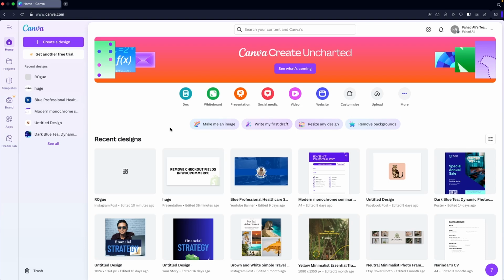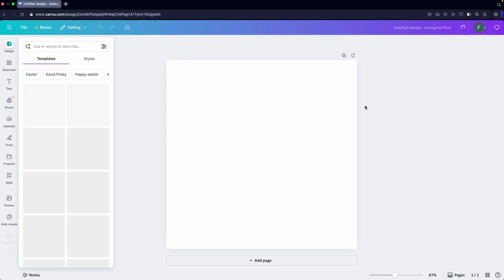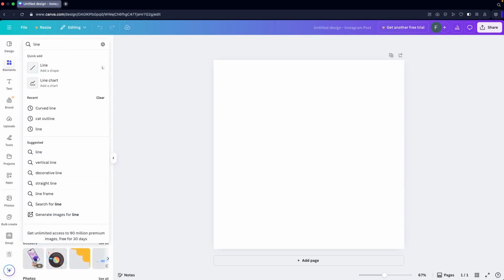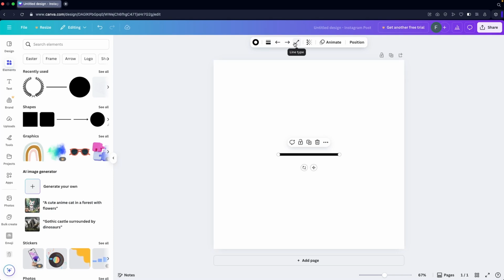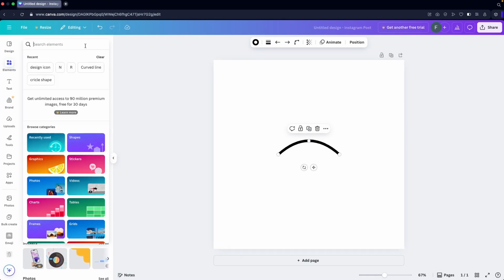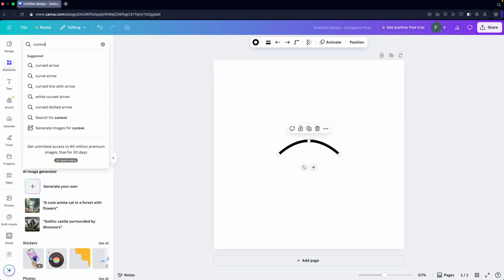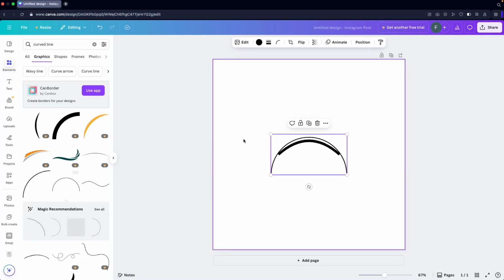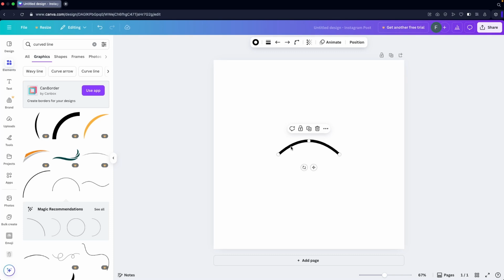How To Bend Line In Canva (Easy Tutorial)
In this video, I will show you how to bend line in Canva so you can create dynamic, eye‑catching designs with ease.

Unlock the full power of your designs with this Canva tutorial that walks you through exactly how to curve line in Canva and how to make a curved line in Canva from scratch. Whether you’re designing social posts, presentations, or graphics, you’ll learn how to make curved line in Canva and how to bend a line on Canva in just a few clicks. Learning how to bend line in Canva empowers you to add stylish flourishes, guide viewer attention, and elevate your layouts instantly.

Chapters:
0:00 Introduction
0:23 Adding a Line
0:33 Increasing Line Width
0:41 Selecting the Curve Option
0:52 Bending the Line
1:04 Adding a Curved Line
1:35 Outro

What You’ll Learn:
- How to find and insert a line under Elements
- Adjusting width and style to suit your design
- Selecting the built‑in curve tool to precisely bend your line
- Why using a shape line gives you more flexibility than a static graphic

Video Summary:
By following these simple steps, you’ll master the art of bending lines to create smooth, curved elements that highlight key parts of your design. This tutorial saves you time and helps you stand out with professional‑looking graphics.

I hope you've enjoyed this tutorial on how to bend line in Canva!